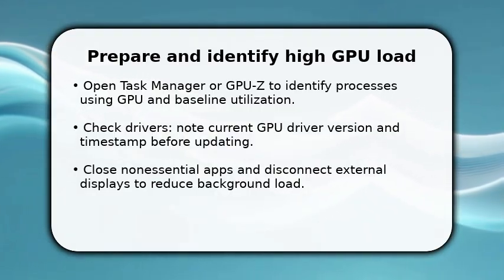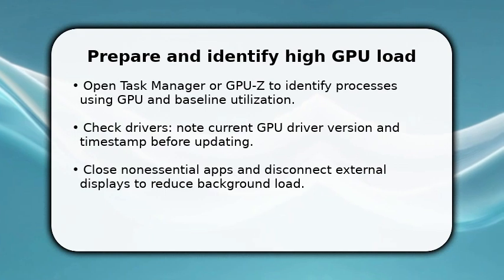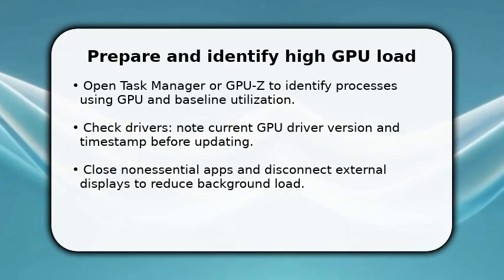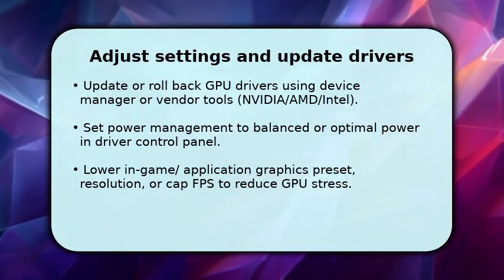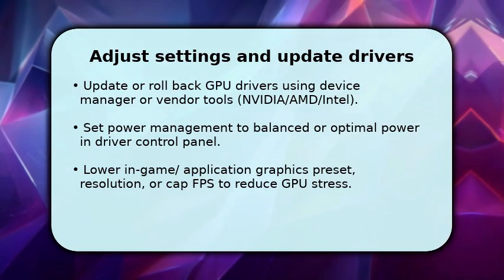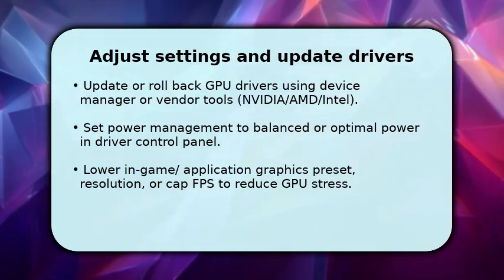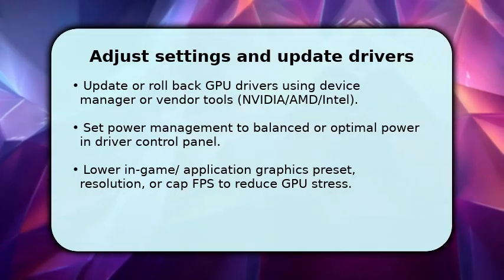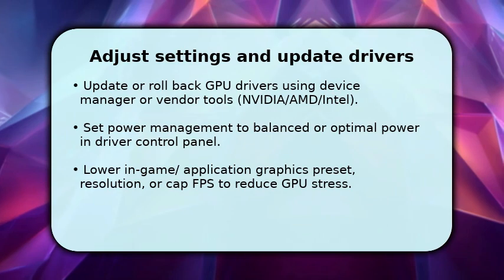How to Fix Gpu High Usage - Step by Step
How to Fix Gpu High Usage - Step by Step | 🔒 Surfshark VPN Deal — Stay private and secure. $1.99/mo + 3 Months Free ▸

Discover effective strategies to reduce GPU high usage on your system. This step-by-step guide will walk you through troubleshooting common issues, optimizing settings for better performance, and understanding how various applications impact your graphics processing unit (GPU).

fix gpu high usage, reduce GPU load, troubleshoot cpu-gpu bottleneck, optimize system settings for better performance, understand application impact on graphics card